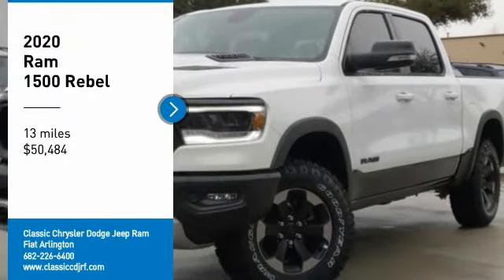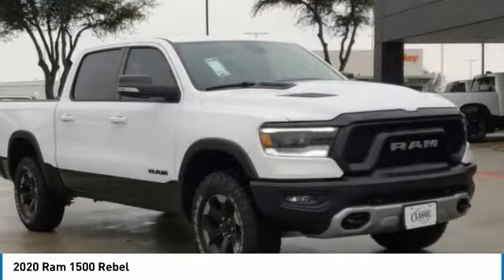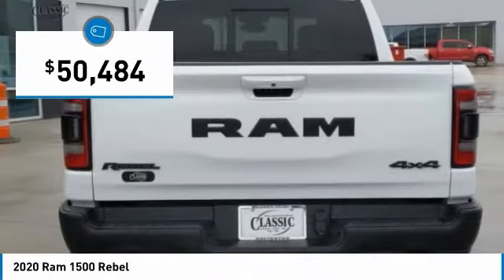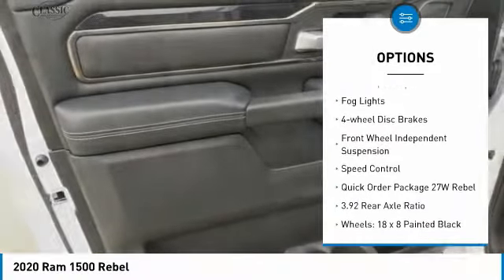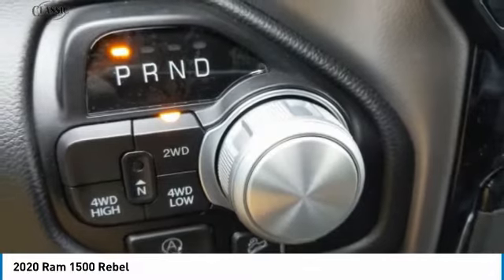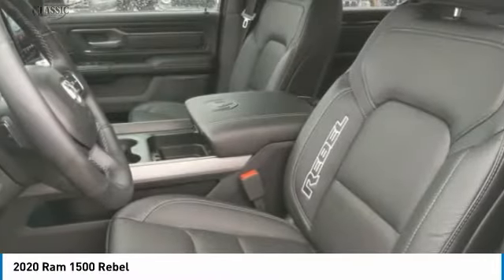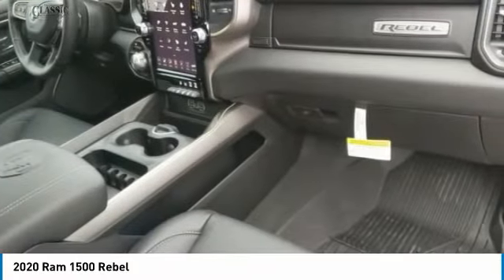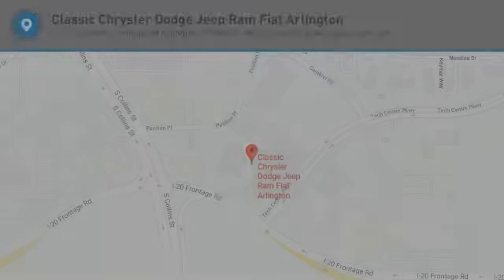2020 Ram 1500 Arlington TX, Fort Worth TX, Dallas TX, Irving TX Grand prairie TX LN168658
1111 I-20 East Frontage Rd

You may qualify for additional rebates. Price includes: $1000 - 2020 National Retail Consumer Cash 20CL1 $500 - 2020 Retail Bonus Cash 20CLA1 2020 Ram 1500 Rebel 4D Crew Cab 8-Speed Automatic HEMI 5.7L V8 Multi Displacement VVT eTorque 4WD Bright White ClearcoatbrbrbrVisit or give us a call at ! Classic CDJRF Relax...and enjoy the difference!brBest Experience! No Haggling, No Tricks, No Games, Transparent, Hassle Free Environment!